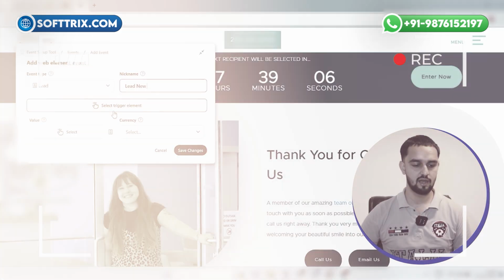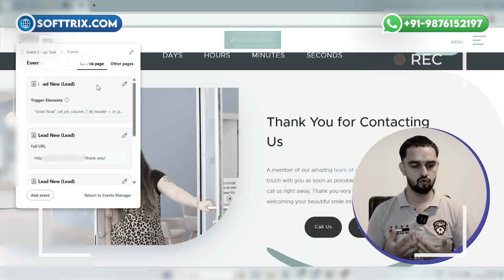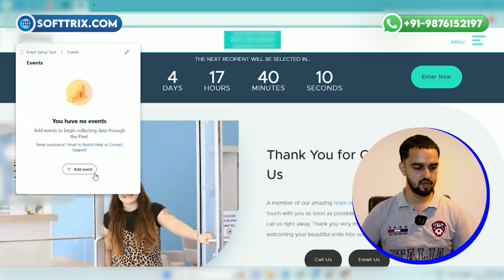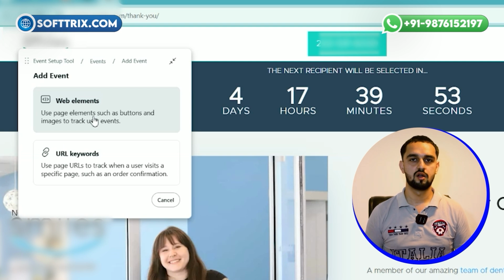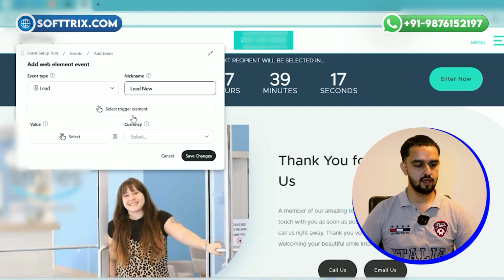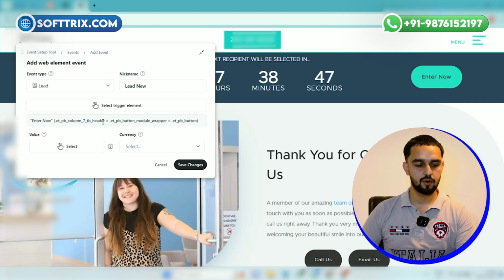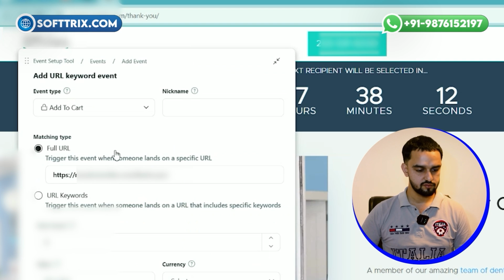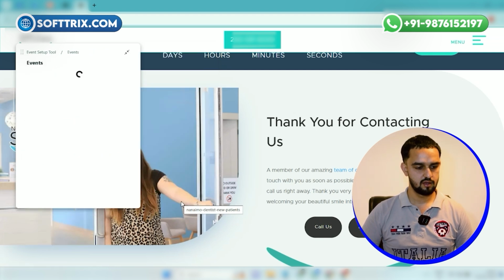How to Set Up Reddit Ads Conversion Tracking with Event Manager (Step-by-Step Tutorial)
🎯 Track button clicks & thank you pages using Reddit Pixel Event Manager 🔧 Learn custom event setup & conversion tracking step-by-step 🚀

Timestamps:-
0:00 – Introduction
0:39 – Accessing Reddit Event Manager
1:02 – Click on The Add Button
1:25 – Tracking a button click
1:53 – Setting triggers for buttons
2:45 – Saving and verifying button events
3:04 – Tracking a thank you page
3:20 – Assigning values and currency
3:49 – Conclusion & contact info

🎥 Welcome back to the channel! In today’s video, I’ll show you how to track button clicks and thank you pages using Reddit Pixel custom events 🎯.

👉 Whether you want to track a lead from a form submission, a button like “Enter Now,” or a thank-you page visit – I’ll walk you through setting it up using the Reddit Event Manager step by step 🔧.

You’ll learn how to:
🔹 Set up custom events
🔹 Track buttons using Web Element triggers
🔹 Track specific URLs like thank you pages
🔹 Assign values to leads or conversions

💻 No need to dive into complicated coding – everything is done through Reddit's Event Manager interface!

~~~Suggested Titles~~~